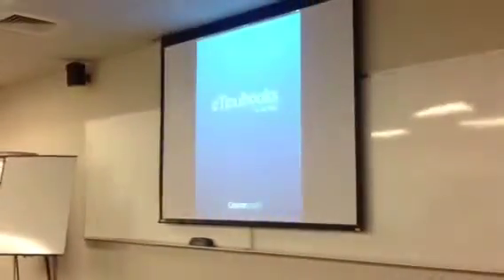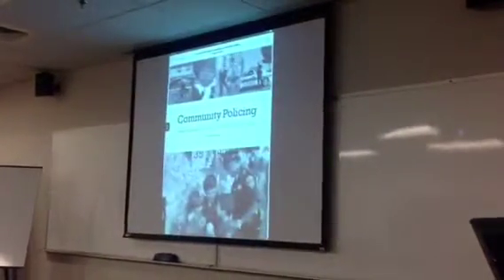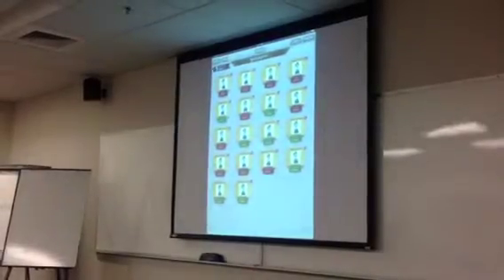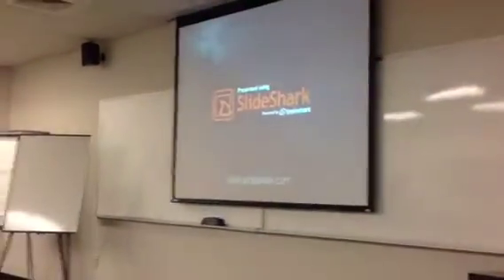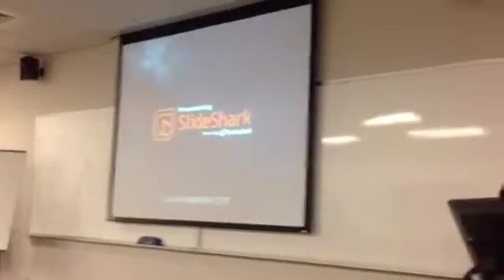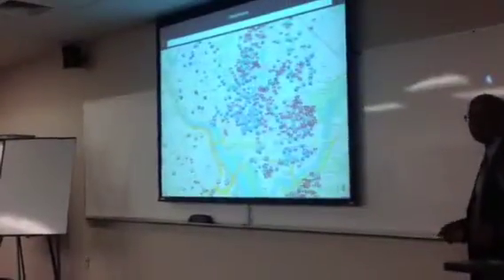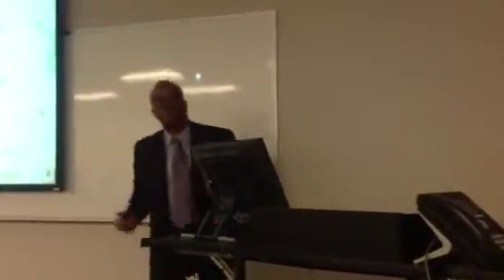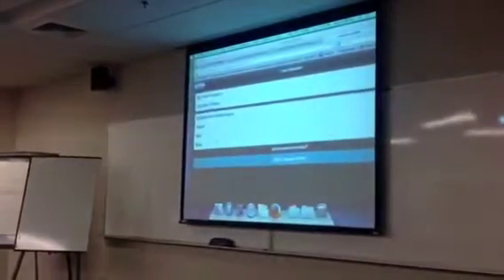Henry White's Showcase